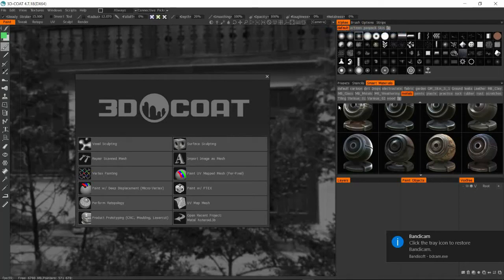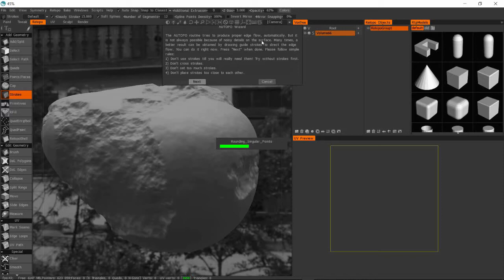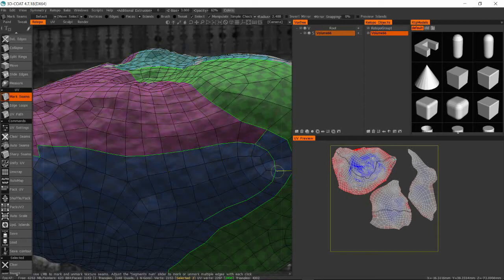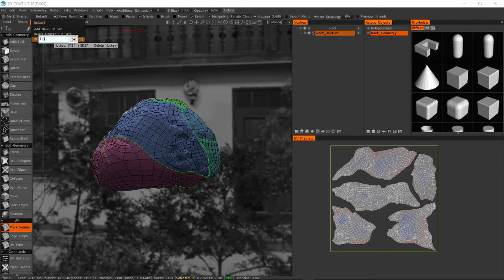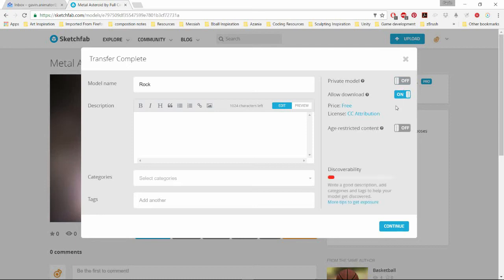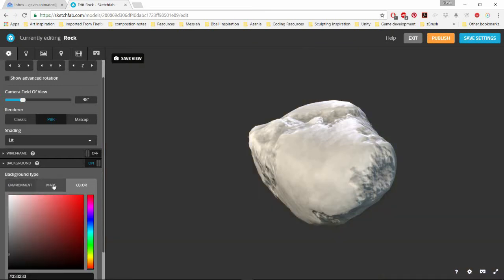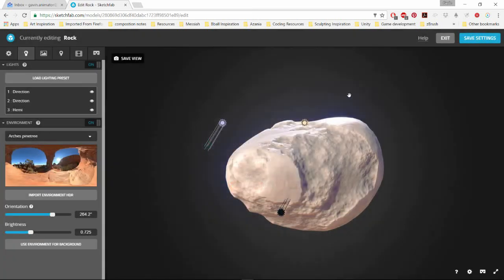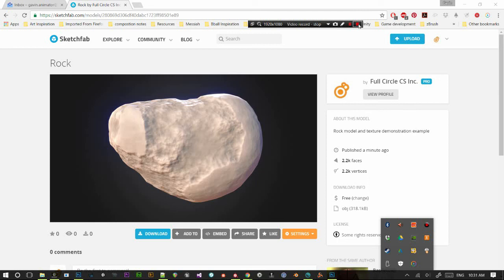Creating a Simple Rock Sculpt, Baking to Low Poly Mesh, Export and upload to Sketchfab from 3D Coat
In this video I walk you through the process of creating a simple rock sculpt in 3d Coat, then doing an auto-topology for a lower poly version to use in a realtime renderer like Sketchfab, then doing a simple UV unwrap so that I can apply the high poly sculpt details to the low poly mesh using a normal map, colour map, roughness map and ambient occlusion map.  Finally, I show you how I export the low poly geometry along with the appropriate maps and upload and apply maps and tweak lighting and rendering on Sketchfab.

You can see and download the example I made on Sketchfab